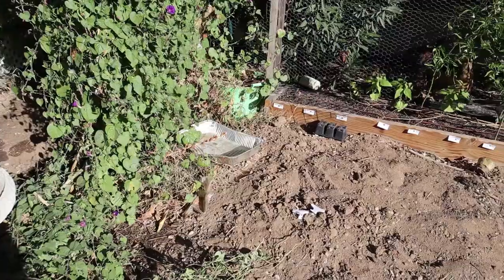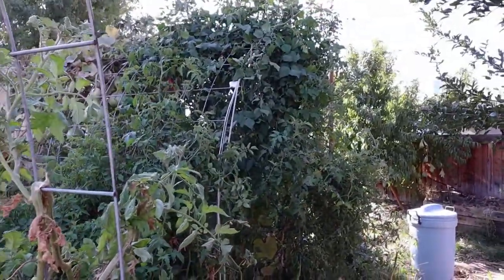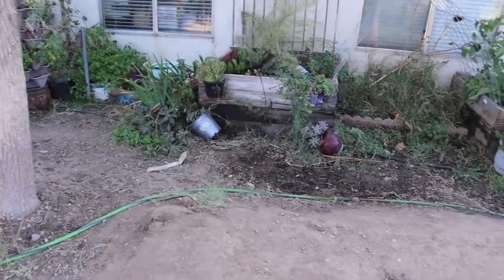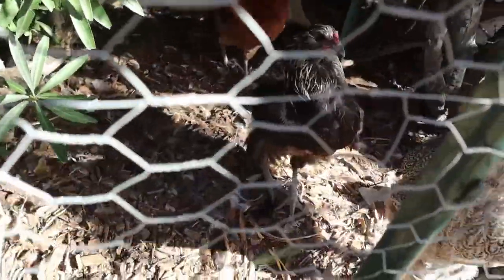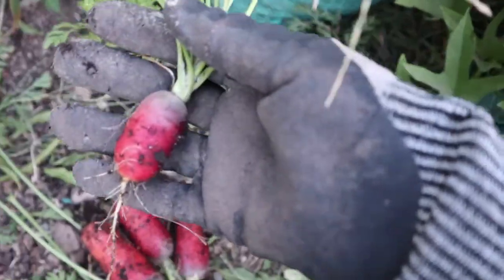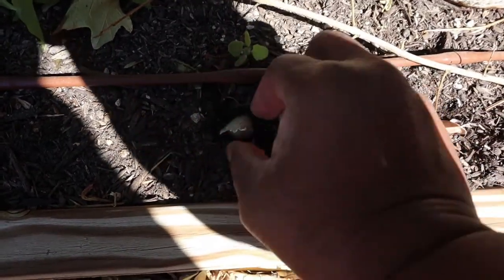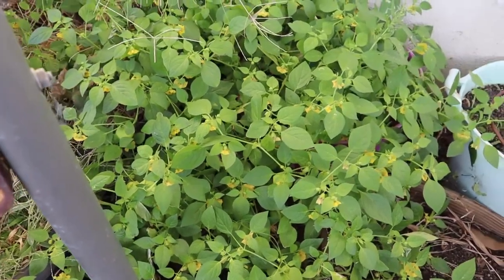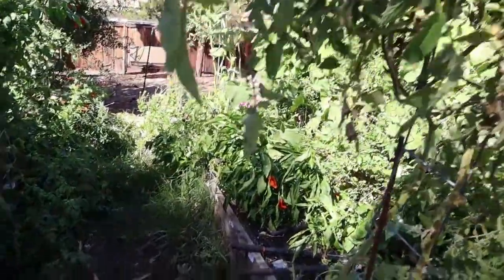What My Garden Looks Like After That Huge Dust Storm & It's Time To Plant Garlic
My name is Kisha and I live in the high desert of Southern California zone 8b. I live on a quarter acre property in a suburban neighborhood with my husband, two out of four kids, my cats Tiger, Sunny and Maxwell, my dog Lola, my two tortoises Thadius and Cornelia, and my flock of laying hens. Here's an update of the dust storm we had and the destruction it caused in my garden after the dust settled. It's time to plant garlic and I've got tomatillos.